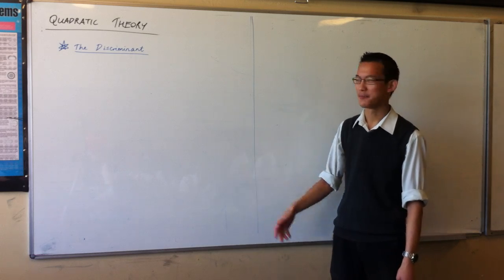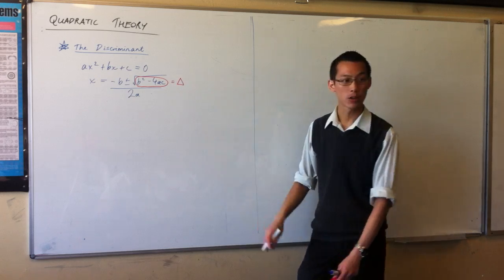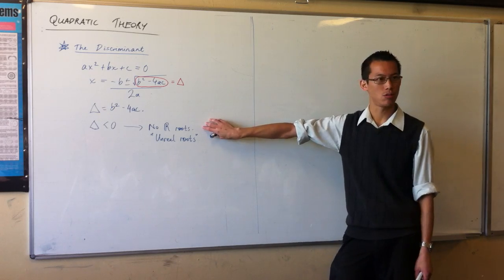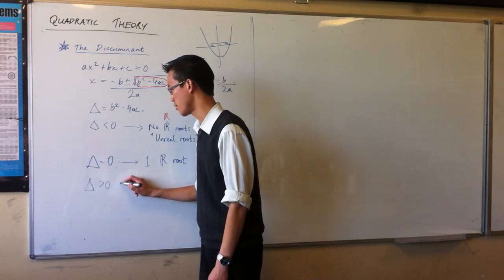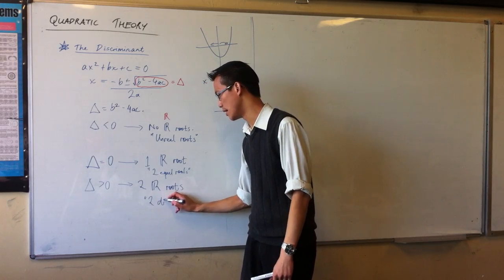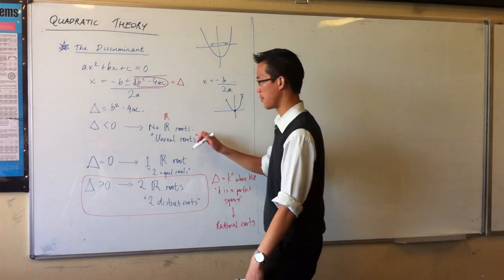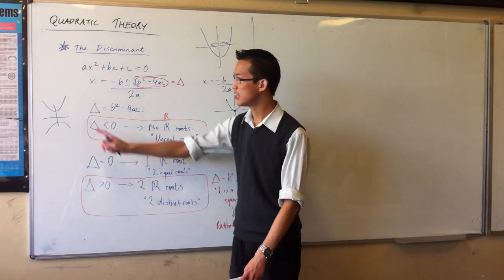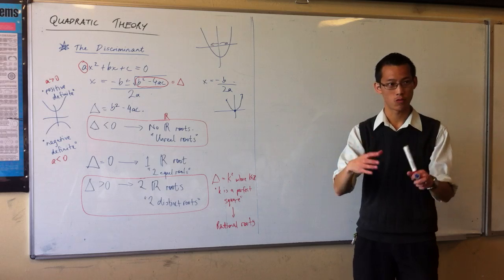The Discriminant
Reviewing concepts in Quadratic Theory